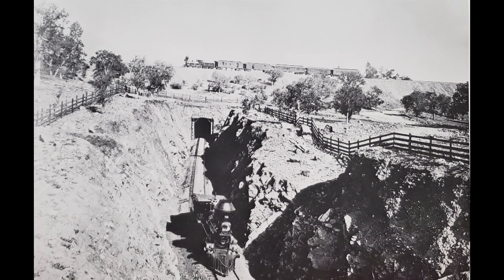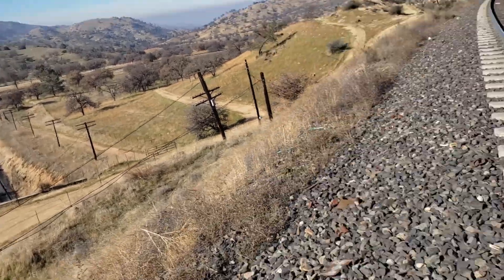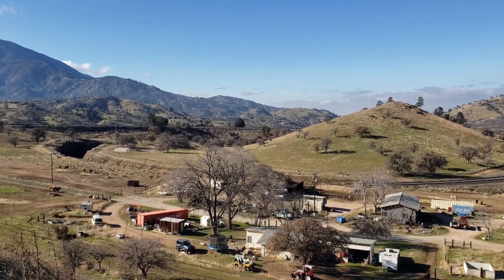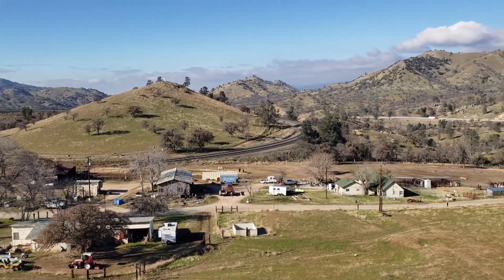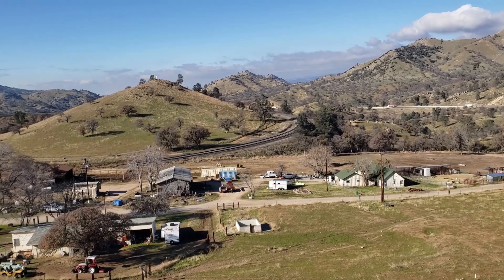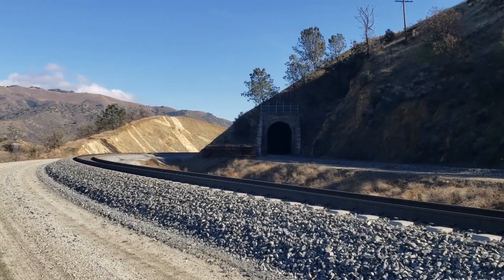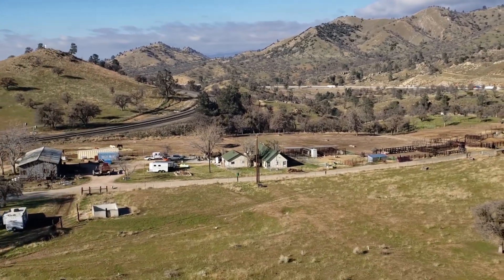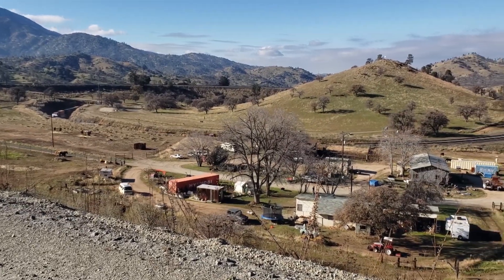Railroading on the Tehachapi: A History of the Loop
It's easy to lose track of and even become bored with videos of trains going around the Tehachapi Loop. Much has also been written and said about the fact that is is an engineering marvel but I wanted to do something a little different.
What you don't see or hear a lot about is why it is here...I mean in this location. Why wasn't it built elsewhere? Why was it necessary? Wasn't there some other place the tracks could have gone and what about the kid and the mule?
I will touch on all that in the video so, join me for a history and explanation of the Tehachapi Loop.
LOOP GPS 35d 12'04"N 118d 32'10'W
Follow these links to more cool videos from this area